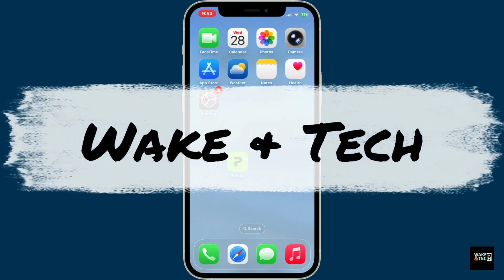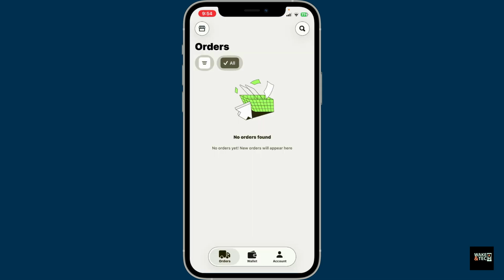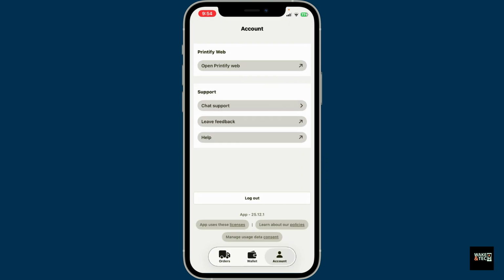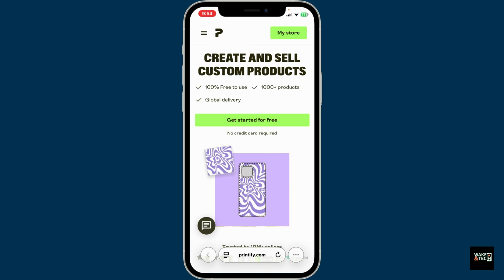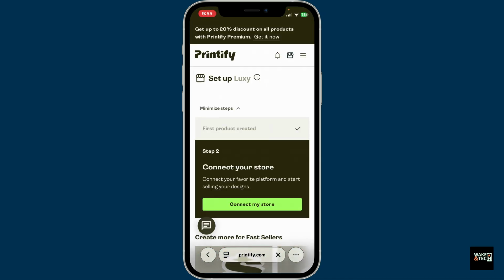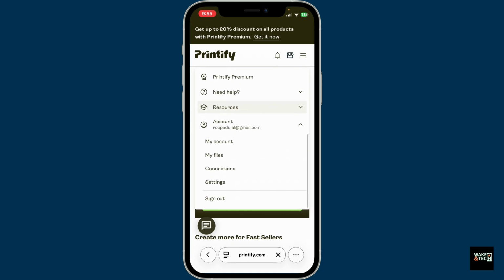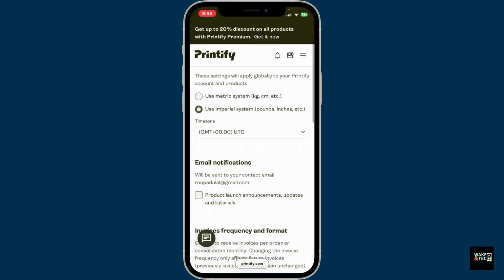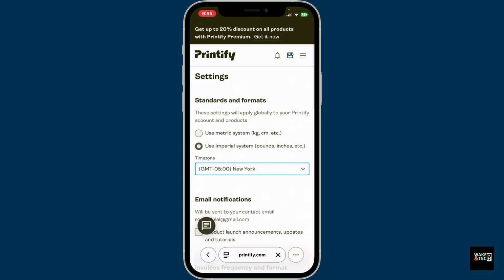How to Change Timezone on Printify Account | Step-by-Step Guide 2026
Want to update or change the timezone on your Printify account for accurate order tracking and scheduling?
In this video, I’ll show you how to change your Printify account timezone easily on mobile app.